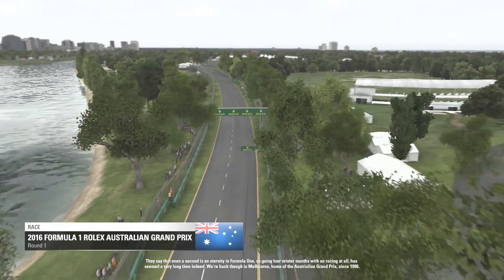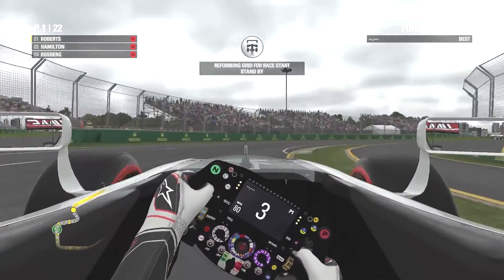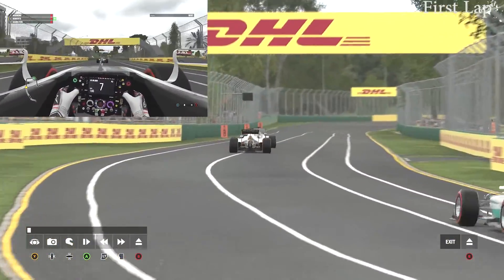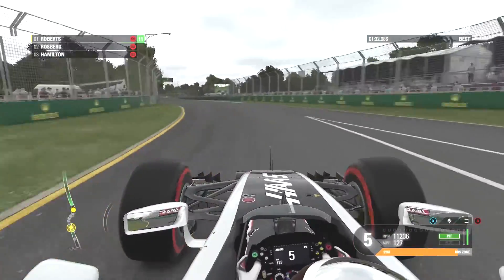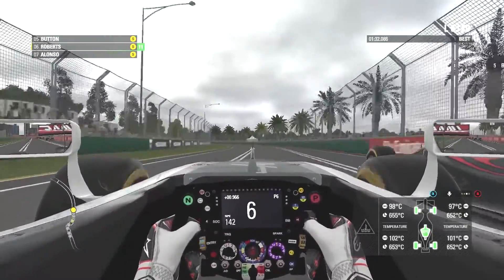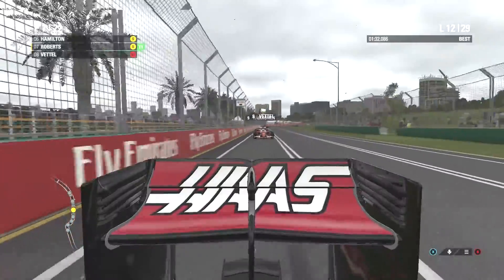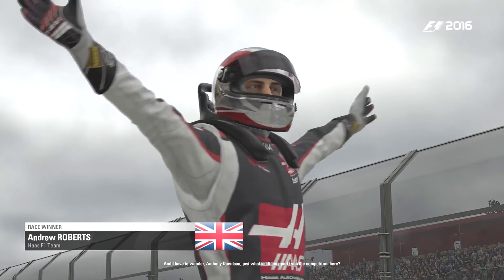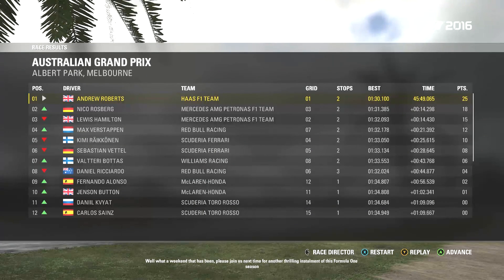F1 2016 career mode #3 Australian Race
Hey!
Today's video is the race from the F1 2016 career mode!
The diffculty will be increased next time out!

Due to the length of the video I had to cut a lot of the race out because it was an hour long video at first.

Played on wheel,
Played on xbox one,